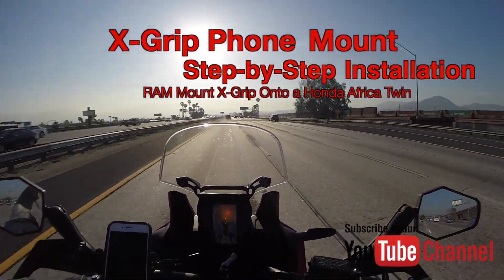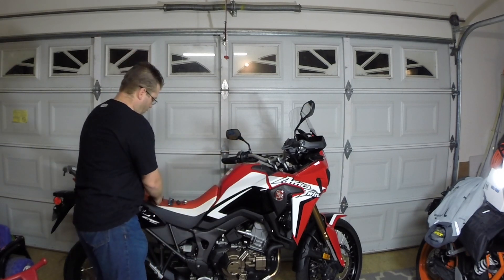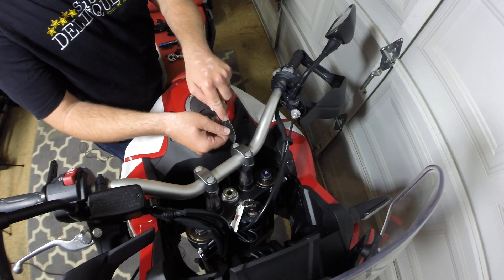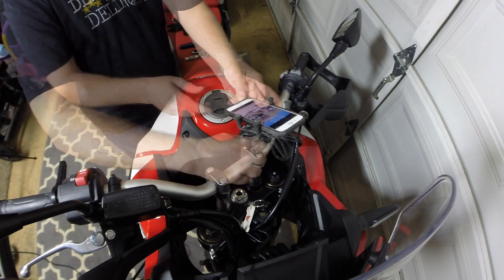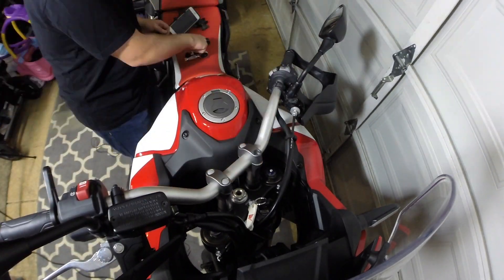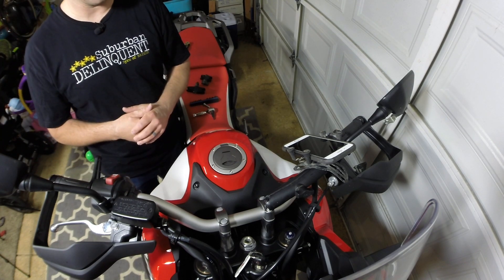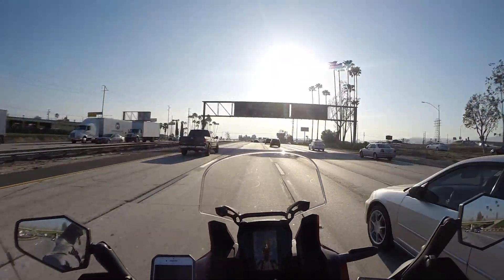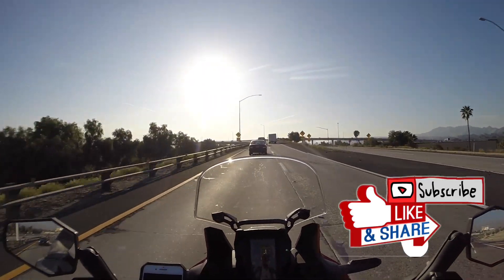Best Motorcycle Phone Mount - How to Install a RAM Mount X-Grip any Motorcycle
The X-Grip motorcycle phone mount has got to be the easiest to install and most adjustable phone mount available for motorcycles. Additionally, it is a rather inexpensive and relatively bulletproof product.  Check out all of the RAM Mounts X-Grip options here:

Sony Mic:

Mic Adapter:

GoPro Hero 3+ :

Kyle "Manybikes" Bradshaw